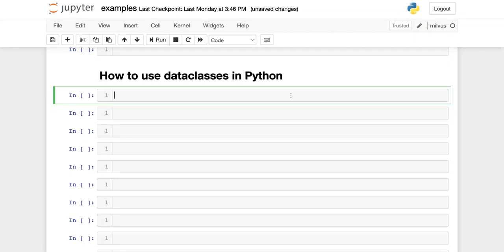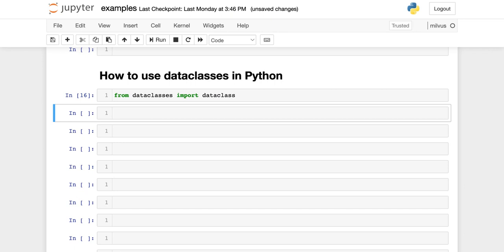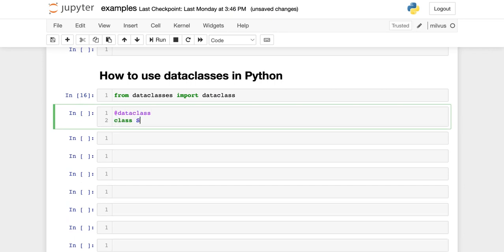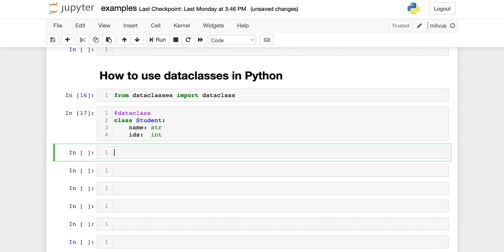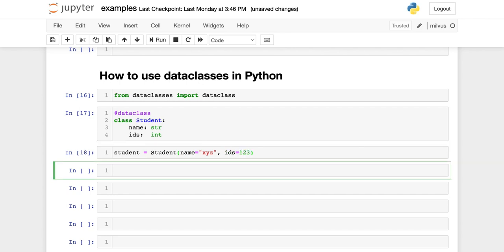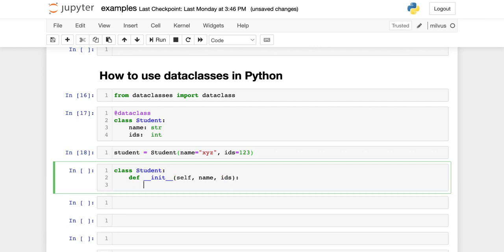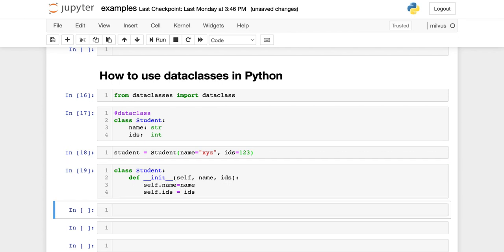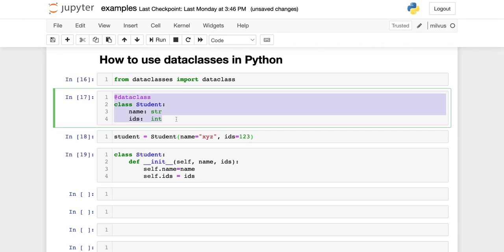How to use dataclasses in python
More details about dataclasses